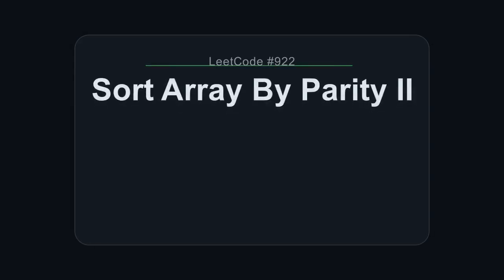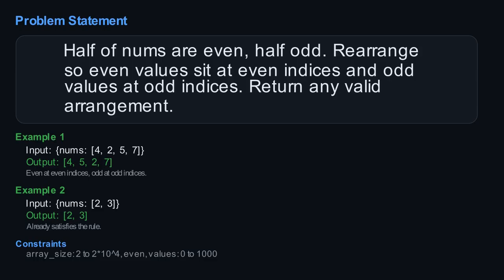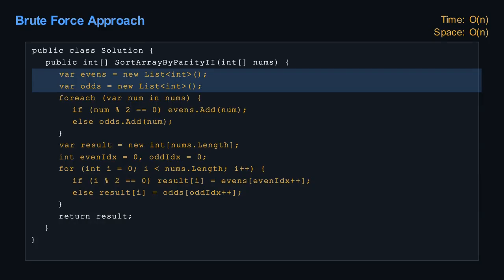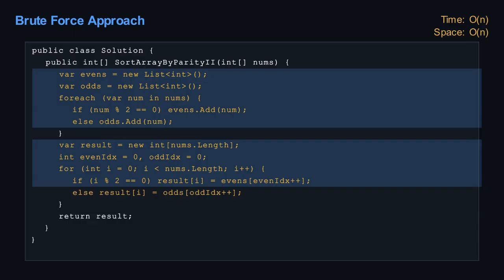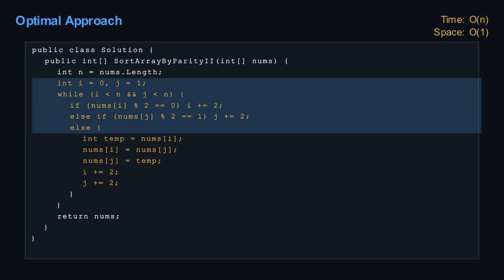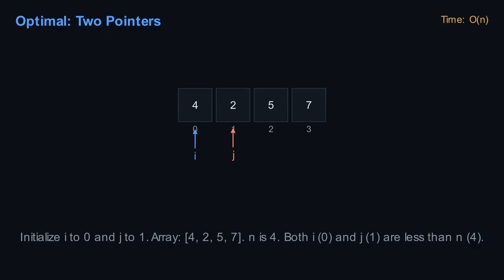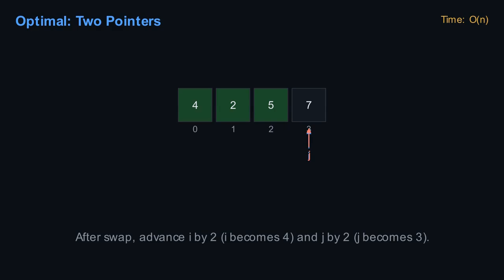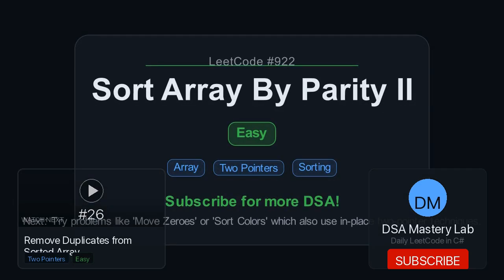LeetCode 922: Sort Array By Parity II — The Two Pointers Trick (C#)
Struggling with array sorting problems? Today we tackle LeetCode 922: Sort Array By Parity II. This problem challenges us to rearrange numbers in an array such that all even numbers are at even positions and all odd numbers are at odd positions. We'll start by breaking down the problem statement and exploring a simple, intuitive brute-force approach. Then, we'll dive into a much more efficient solution using the powerful two-pointer technique. Learn how to optimize for both time and space complexity, understand why each line of code works, and trace the algorithm step-by-step with a clear example. Master the two-pointer pattern for array manipulation and improve your problem-solving skills!